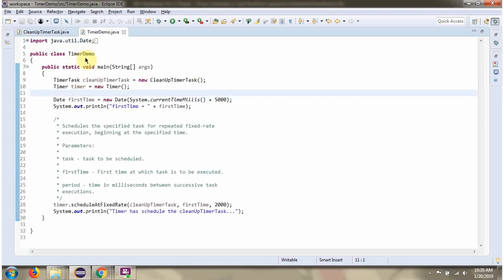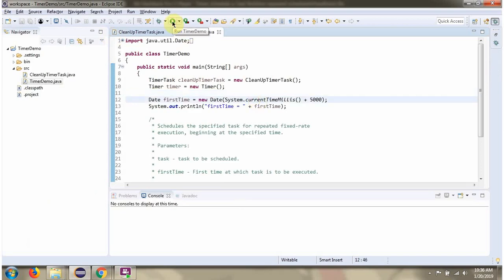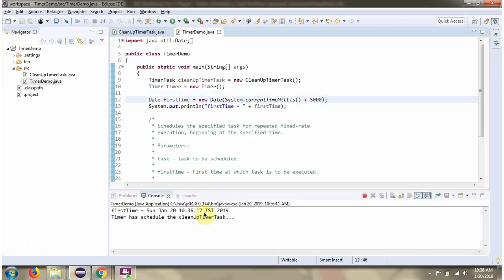Scheduling Repeated Tasks with Timer in Java | Timer and TimerTask in Java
In this tutorial, we'll explore how to schedule a task for repeated execution using the `Timer` class in Java. The `Timer` class allows you to schedule tasks to be executed at specified times or after specified delays, including repeated executions at fixed intervals.

To schedule a task for repeated execution, beginning at a specified time, you can use the `schedule(TimerTask task, Date firstTime, long period)` method of the `Timer` class. This method schedules the specified task to run at the specified time and repeats at the specified interval.

Here's a breakdown of the parameters:
- `TimerTask task`: The task to be executed.
- `Date firstTime`: The time at which the task should first be executed.
- `long period`: The interval between consecutive executions of the task, in milliseconds.

Here's a sample code snippet demonstrating how to use the `schedule` method to schedule a task for repeated execution:

```java
import java.util.Timer;
import java.util.TimerTask;
import java.util.Date;

public class RepeatedTaskExample {
    public static void main(String[] args) {
        Timer timer = new Timer();

        TimerTask task = new TimerTask() {
            public void run() {
                // Task logic goes here
                System.out.println("Task executed at: " + new Date());

        // Schedule the task to run every 5 seconds, starting now
        timer.schedule(task, new Date(), 5000);

In this example, the task will be executed every 5 seconds, starting immediately. The `run` method of the `TimerTask` implementation contains the logic that will be executed each time the task is run.

How to Schedule a task for repeated execution, beginning at the specified time scheduleAtFixedRate method of Timer class | java scheduler tutorial